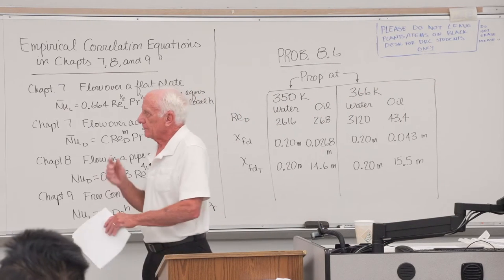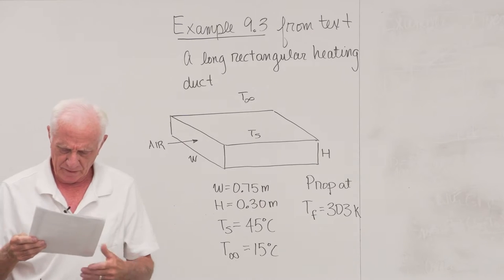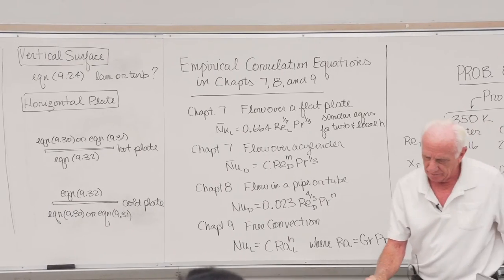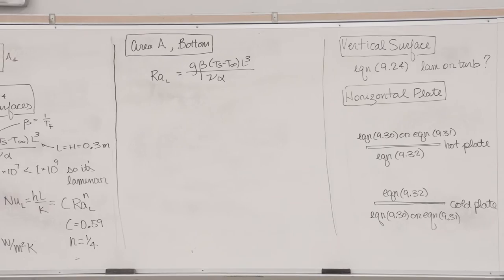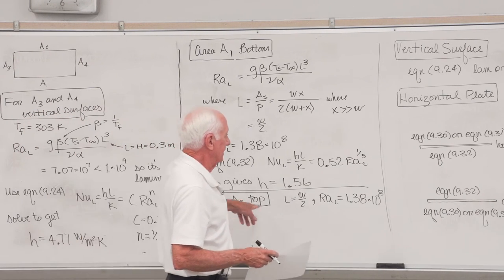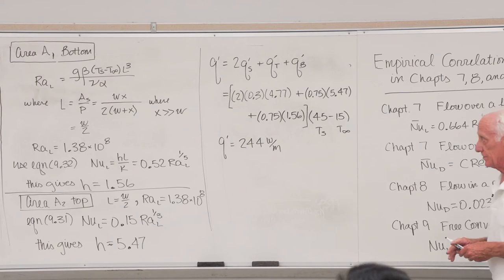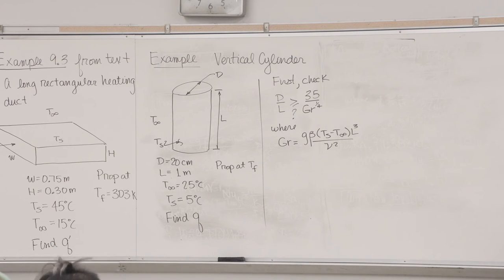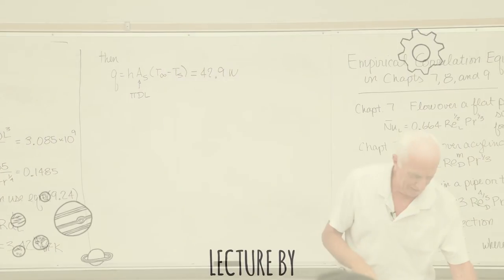Heat Transfer (33) - Examples of free convection heat transfer